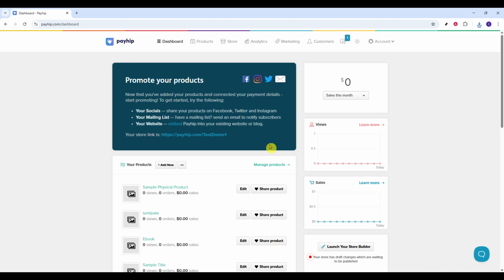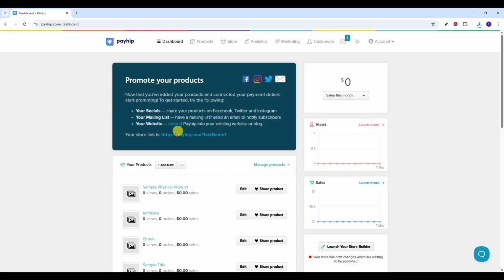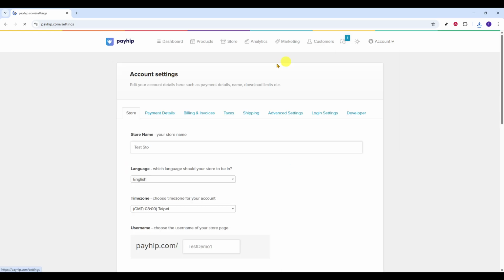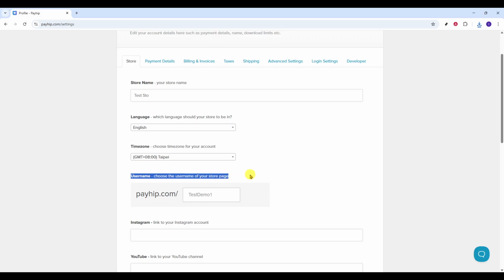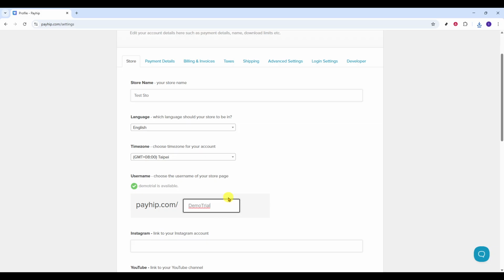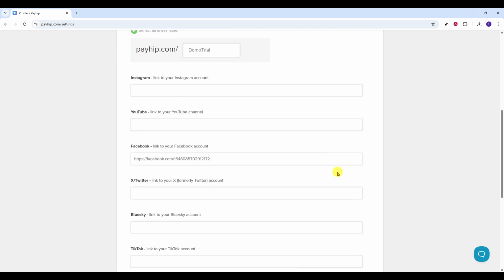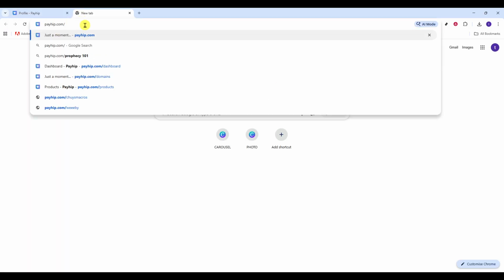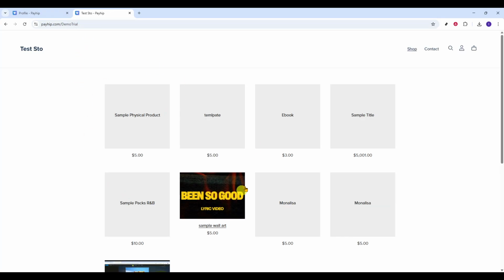How To Change Payhip Url Link (2026) (Best Method)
In this video, you’ll learn how to change Payhip URL link in a simple and beginner-friendly way. This guide will help you understand how to update Payhip link settings and adjust your Payhip custom url for better branding.

I’ll show you how to edit Payhip store url, access Payhip account settings link, and modify your Payhip profile link step by step. You’ll also see how to handle Payhip store link update options and apply your Payhip website url change correctly.

If you want to improve your Payhip url customization and make your store easier to share and recognize, this Payhip tutorial will guide you through the process. By the end, you’ll know how to change Payhip store name url and manage your links with ease.